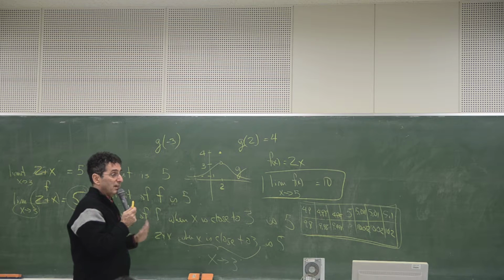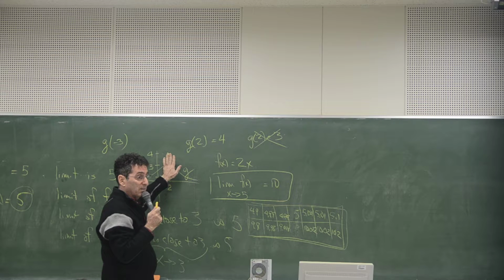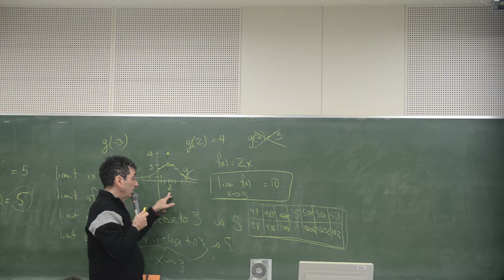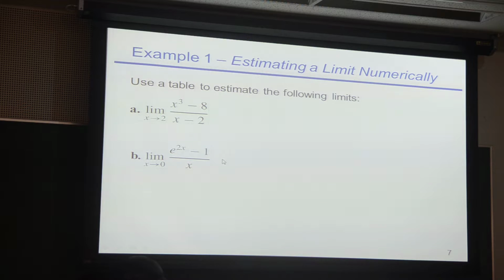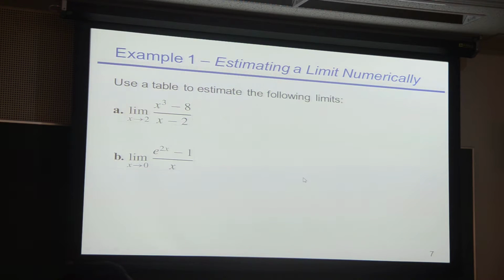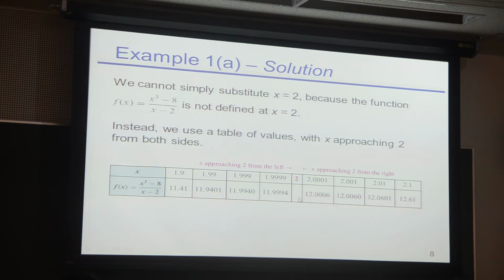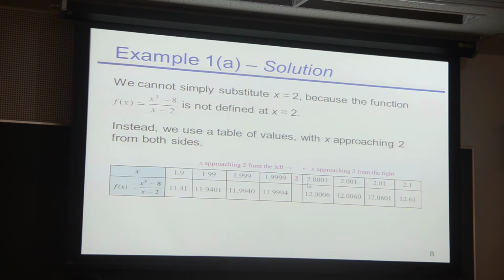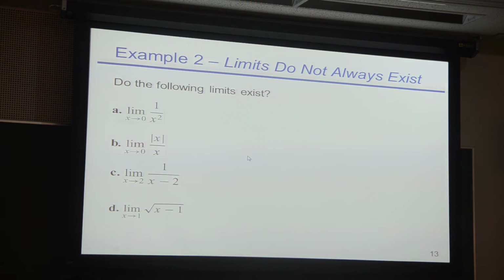week 5 2